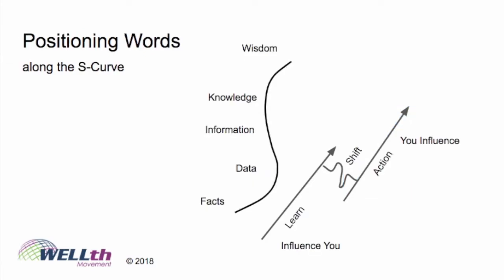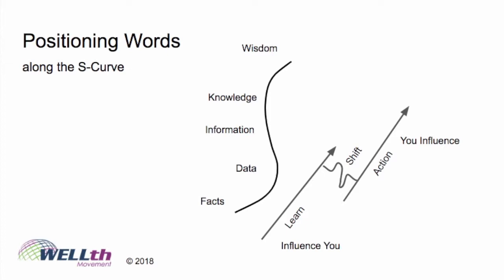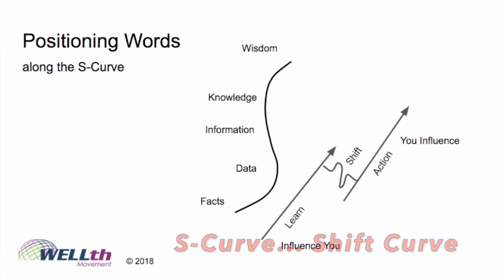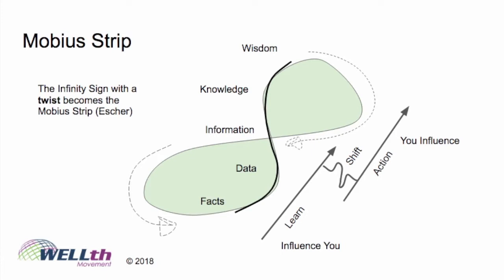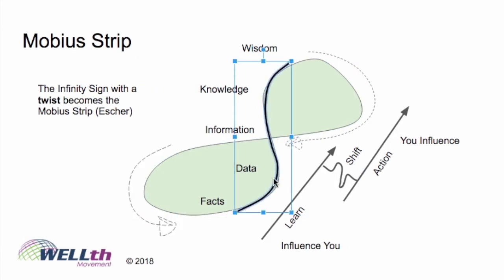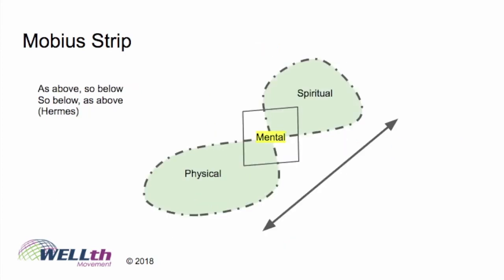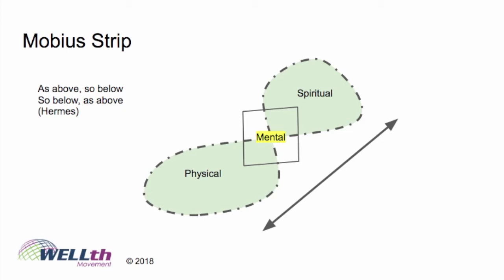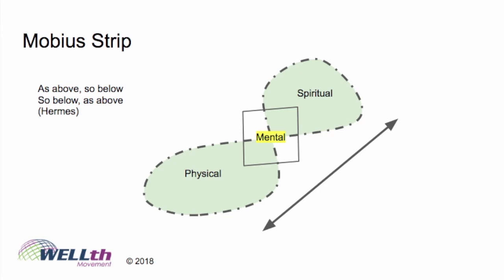Arrangement Between Facts and Wisdom via the Mobius Strip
The video is in response to a question about the arrangement/connection between facts and wisdom.

The response includes reference to the S-curve, the infinity sign, and the Mobius strip.

Dr. Stephen Hobbs (Doctor of Education: Adult Education, Human Performance Improvement, and Neuro-Education)

Dr. Hobbs is a Workplace Culture, Organizational Development Consultant specializing in Experience-based Education, Evidence-based Learning, Facilitative Mentoring, and Cognitive Articulation. Dr. Hobbs delivers Com
petence Certification & Verification processes for in-house programs and those of his customers.

Stephen has extensive experience in academia and business including time as a University Professor, CEO of a competency-compliance company, a Non-Profit Manager & Board Member. Stephen is also a sought-after Thought-Note Speaker, Author, & Philanthropist.

Stephen is passionate about working with organizational innovators and key influencers to co-create places of work where people enjoy what they do and do what they enjoy. He uses a whole system-whole person approach to design and deliver extraordinary experiences using competence verification and certification tools and techniques he has developed over decades of real-world experience.

~~ Commitment:
As a facilitative mentor, instructive coach, systems navigator with 40+ years of experience, I will deliver an extraordinary experience using a nature-based backdrop to guide you and your teams to map-learn-decide-action your organizational outcomes for win-grow success.

Meeting Planners: We offer experience-based business retreats for individuals and teams.